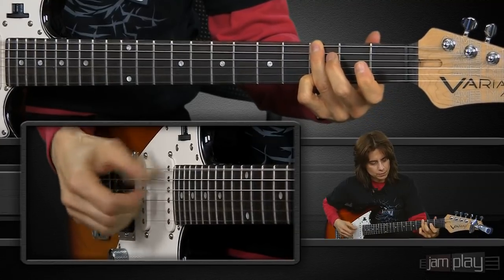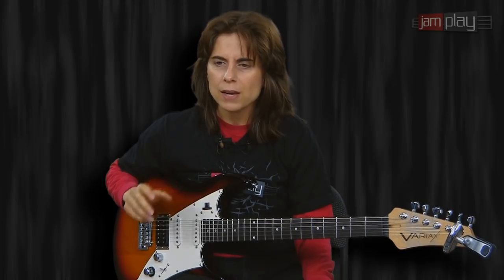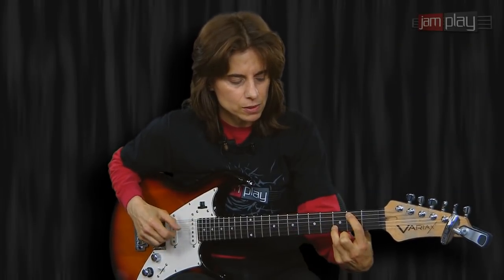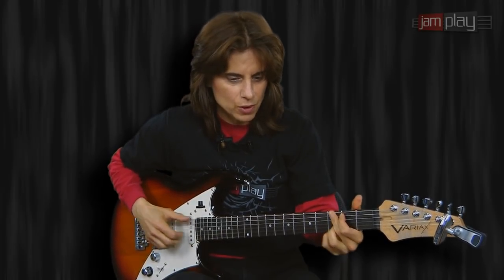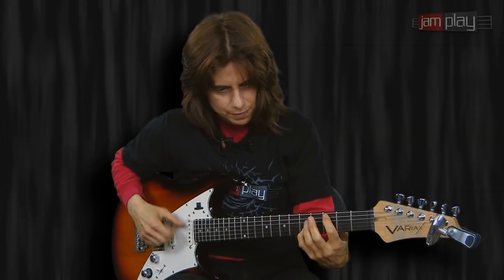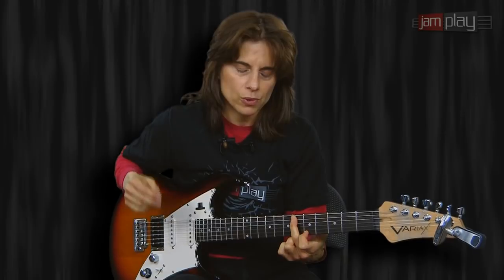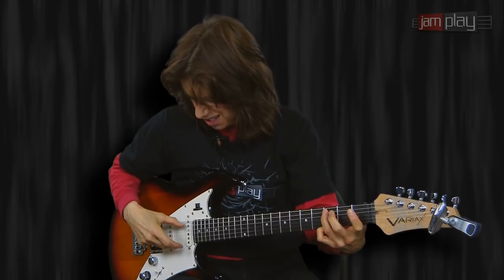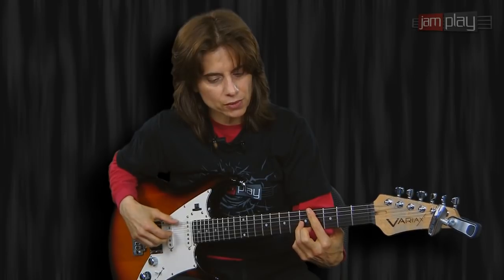Lauren Passarelli - Bellabye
Lauren teaches her popular Beatles-inspired ballad, Bellabye.  You'll learn a great Paul McCartney finger picking pattern and some beautiful chord voicings.  Once you've gotten the song in your fingers, you can play the whole song with Lauren at the end of the lesson.